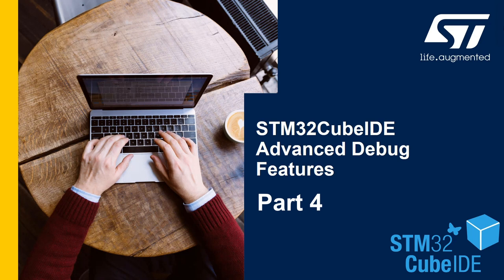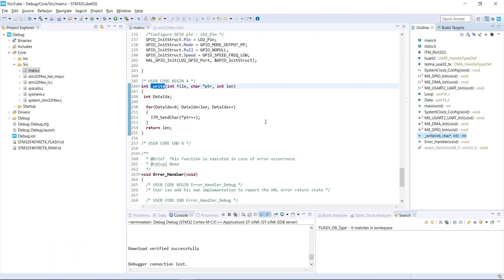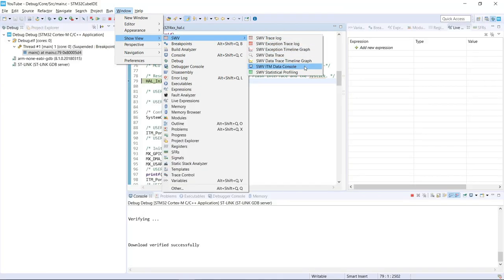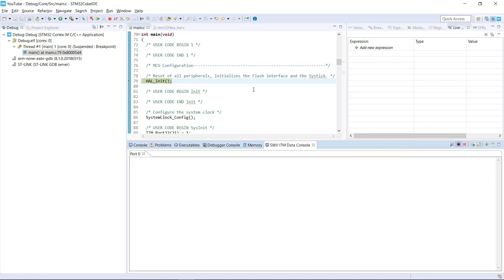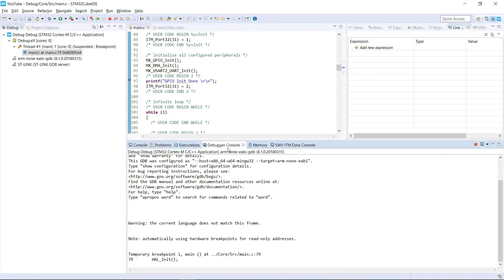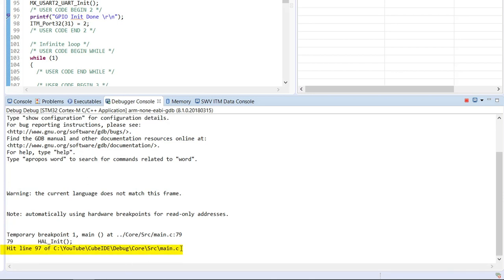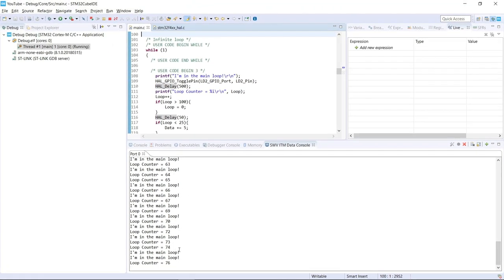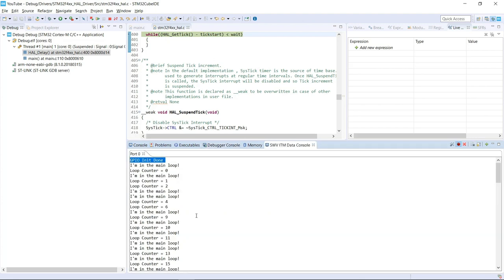STM32CubeIDE Advanced Debug Features: Part 4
Learn how to create your STM32-based application using STM32CubeIDE and use its Advanced Debug Features to enhance your debugging skill set with the NUCLEO-F401RE board and use this knowledge as the basis for your own application using any STM32 with ARM Cortex M3/M4/M7/M23 or M33 cores.

The STM32CubeIDE can be used to create applications for STM32 devices using STM32Cube libraries (HAL and Low Layer versions) and this video series will cover the features for debugging one simple application firmware using that as the basis and augment the debug experience by using the Instrumentation Trace Macrocell (ITM) and the Serial Wire Viewer (SWV) with several different hands-on sessions to explain all possible views and setups in the debug session.

The code example used in this video series can be downloaded

In this video:
Learn how to use:
• printf() in STM32CubeIDE
• Serial Wire Output and the Instrumentation Trace Macrocell (ITM) to redirect the printf()
• SWV ITM Data Console
• Special breakpoints, which can also be used to print information in the debugger console – called dynamic breakpoints

Also included are steps to fully configure your debug perspective for the Serial Wire Viewer Settings, covering:
• Clock Settings
• Trace Events
• PC Sampling
• Data Trace
• ITM Stimulus Ports